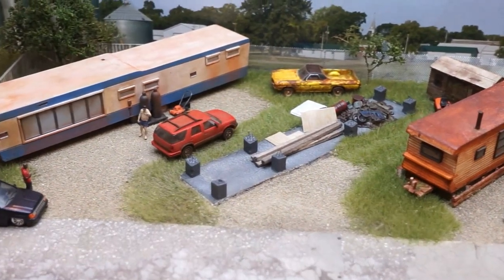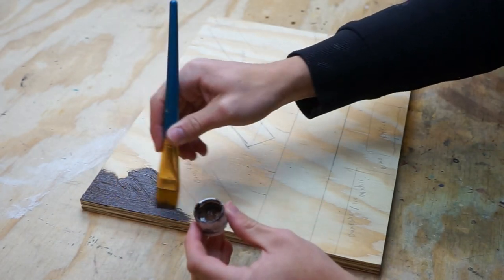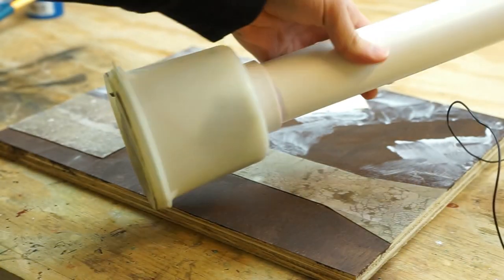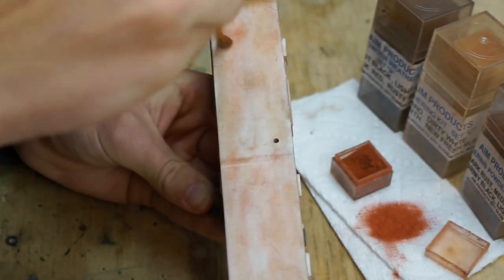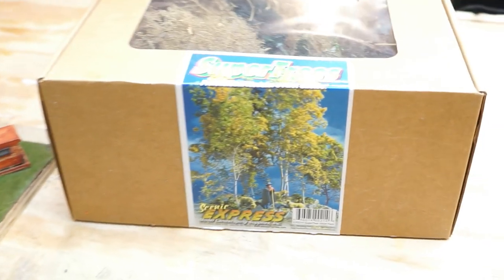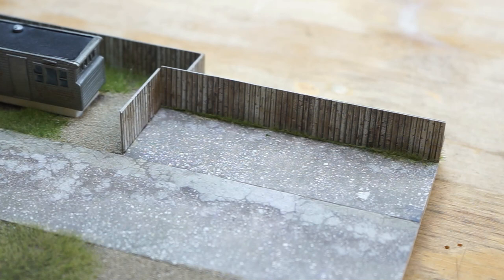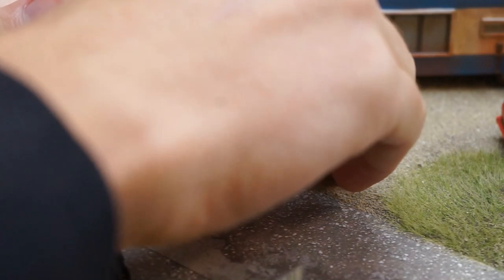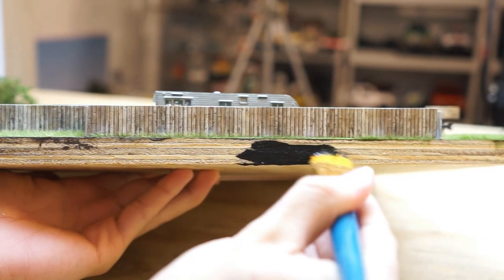HO scale Trailer Park Diorama Tutorial Mobile Home Court - HOW TO BUILD. 3D Printing, Weathering.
HO scale Trailer Park Diorama Tutorial.
In this Video I show you how to build this HIGHLY DETAILED HO 1/87 scale Trailer Park Mobile Home Court. I walk you STEP by STEP through the entire build and give tips and tricks on Model Building, Painting, Weathering,  Landscaping, Scenery, 3D Printing, and MUCH MORE. ENJOY!

My Product (shop) Links:
My 3D Printer:

Featured in this Video:
Imex Mobile Homes:

Busch Roads and Fences:
Concrete:

If you have anymore Questions or Suggestions,
Or through Private Message on facebook at Cherokee Valley Railroad.